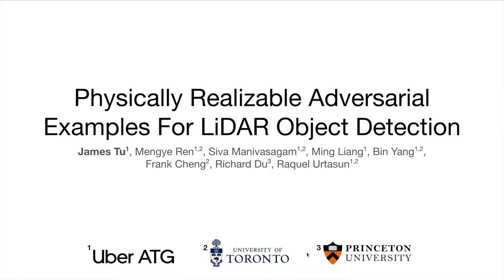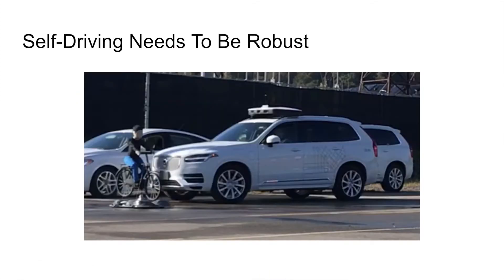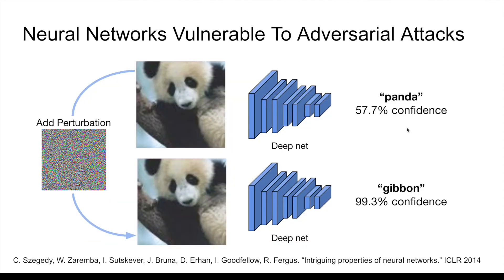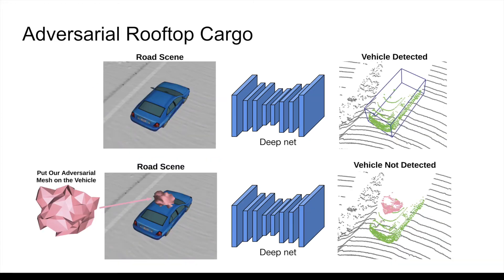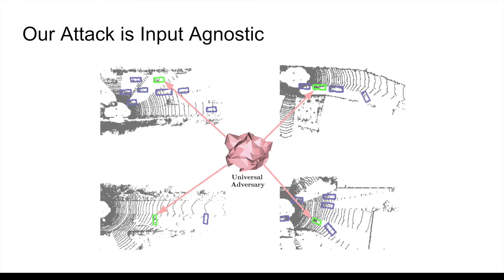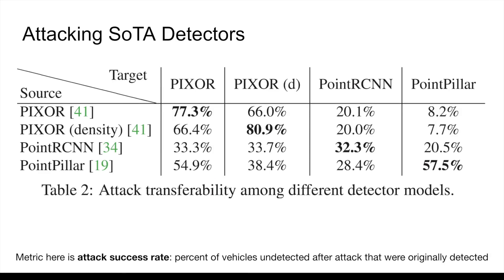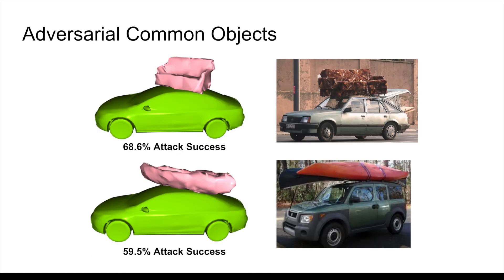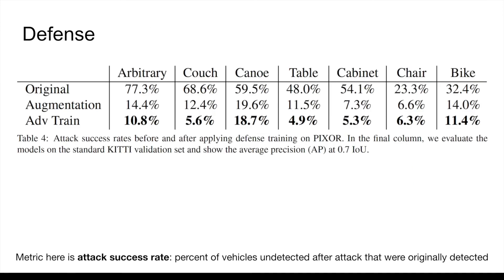Physically Realizable Adversarial Examples for LiDAR Object Detection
Authors: James Tu, Mengye Ren, Sivabalan Manivasagam, Ming Liang, Bin Yang, Richard Du, Frank Cheng, Raquel Urtasun Description: Modern autonomous driving systems rely heavily on deep learning models to process point cloud sensory data. meanwhile, deep models have been shown to be susceptible to adversarial attacks with visually imperceptible perturbations. Despite the fact that this poses a security concern for the self-driving industry, there has been very little exploration in terms of 3D perception, as most adversarial attacks have only been applied to 2D flat images. In this paper, we address this issue and present a method to generate universal 3D adversarial objects to fool LiDAR detectors. In particular, we demonstrate that placing an adversarial object on the rooftop of any target vehicle to hide the vehicle entirely from LiDAR detectors with a success rate of 80%. We report attack results on a suite of detectors using various input representation of point clouds. We also conduct a pilot study on adversarial defense using data augmentation. This is one step closer towards safer self-driving under unseen conditions from limited training data.